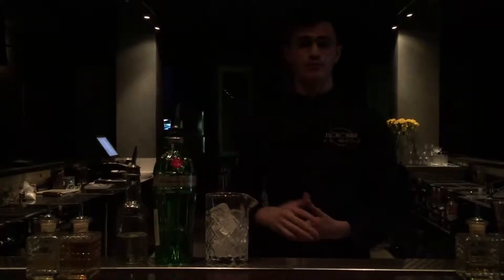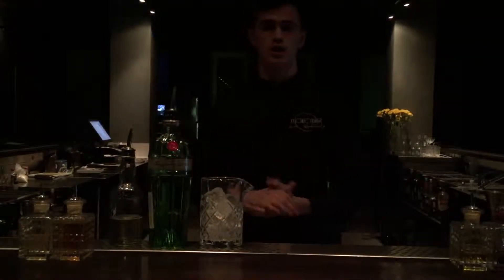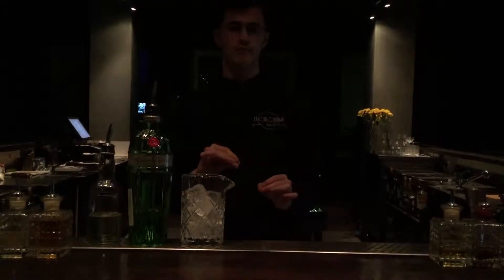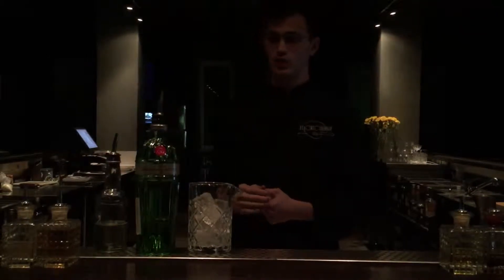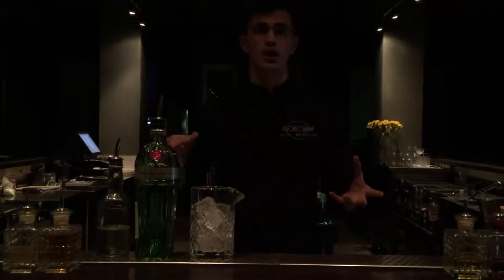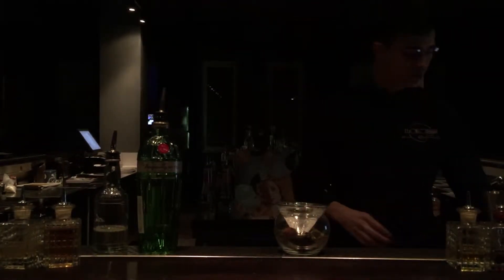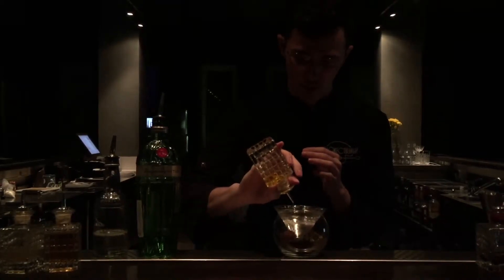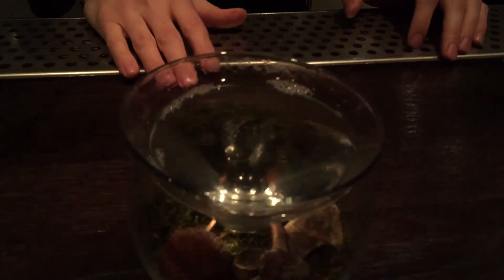Yakovlev Sergey DRWC 2017 Part 1